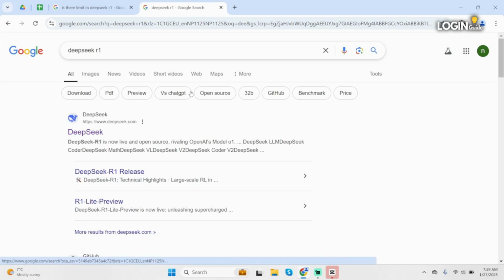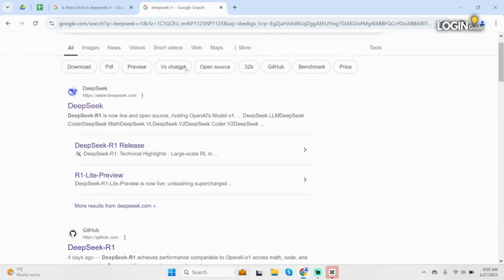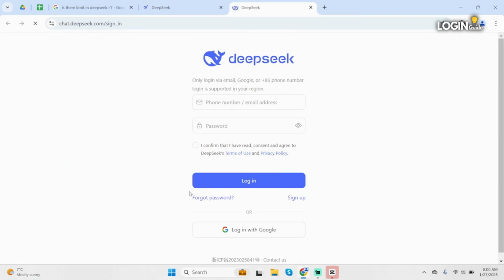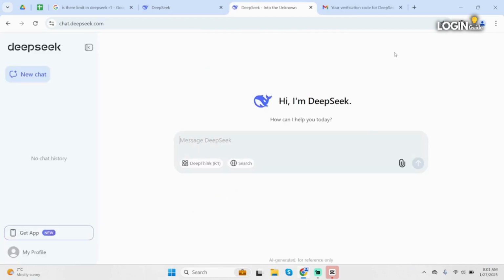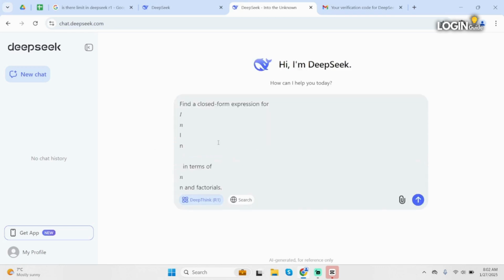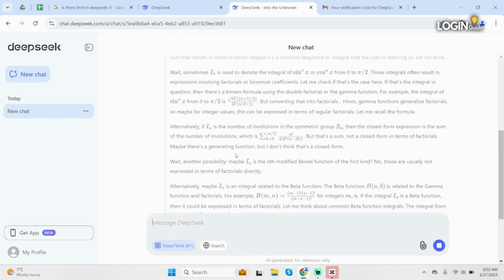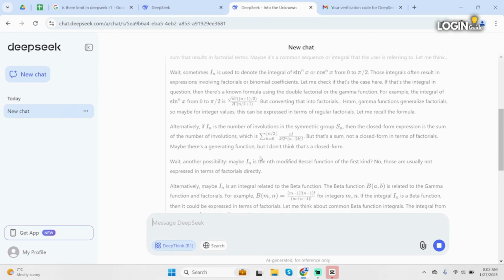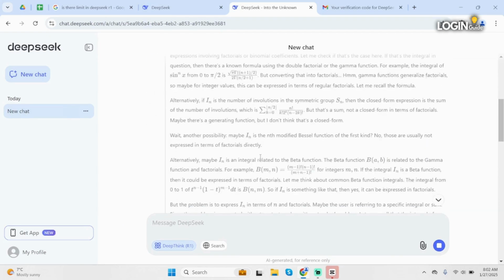How to Use DeepSeek R1 for Free | Build Anything with DeepSeek-R1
Want to explore DeepSeek R1 and build amazing projects without spending a dime? This guide walks you through how to use it for free and unleash its full potential!

0:05 – How to Access and Set Up DeepSeek R1 for Free
0:10 – How to Use DeepSeek R1 to Build and Customize Projects

Start creating powerful solutions with DeepSeek R1 today, no strings attached!